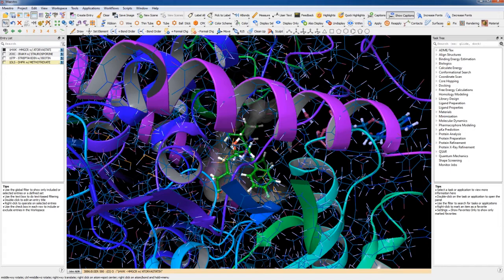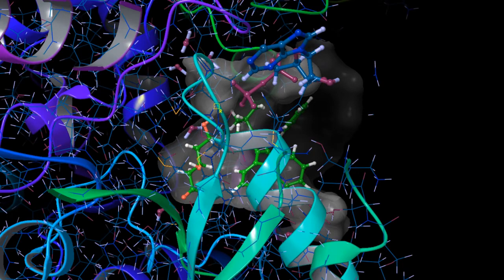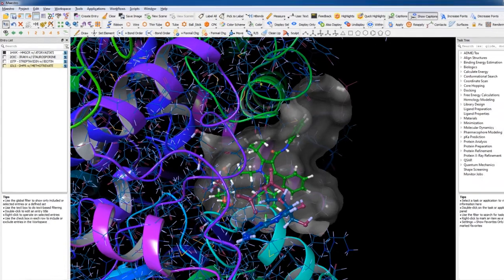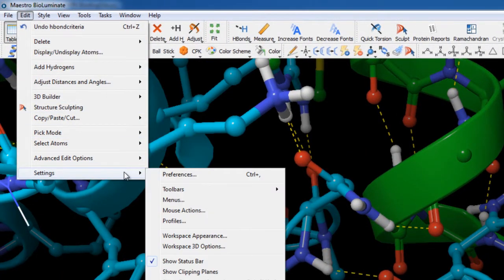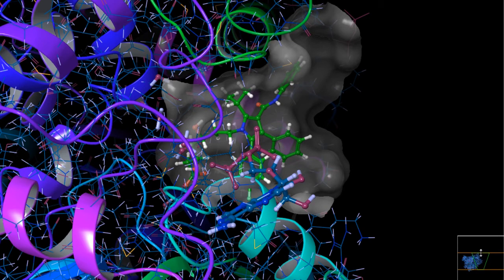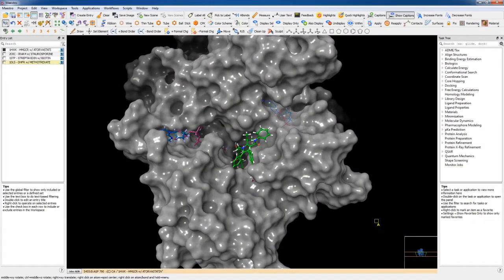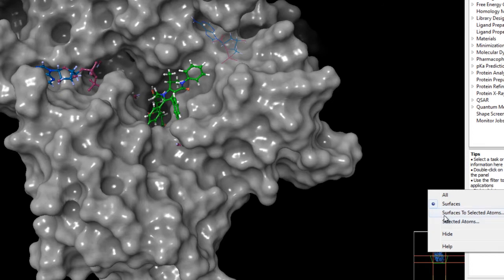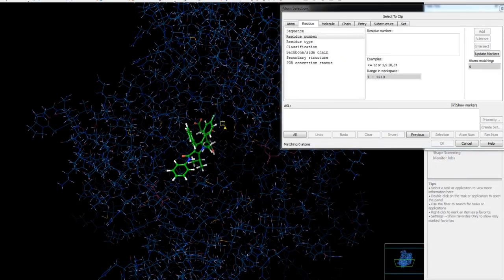Maestro - Clipping Planes